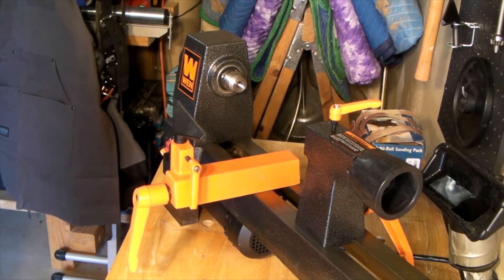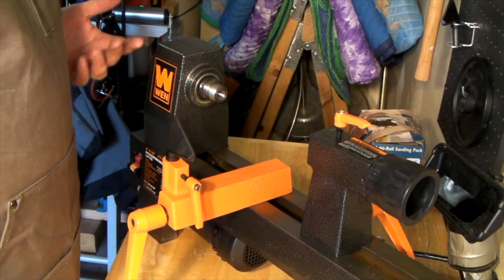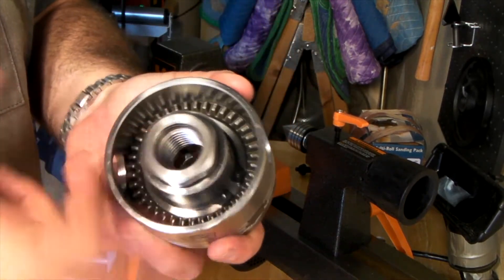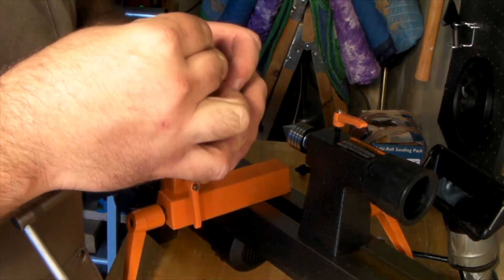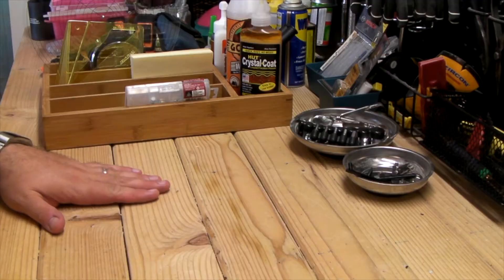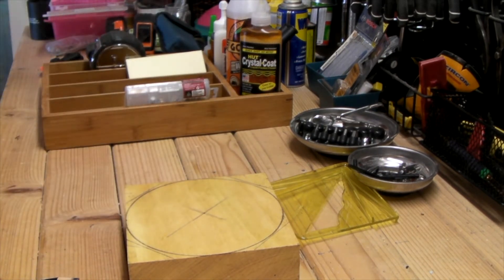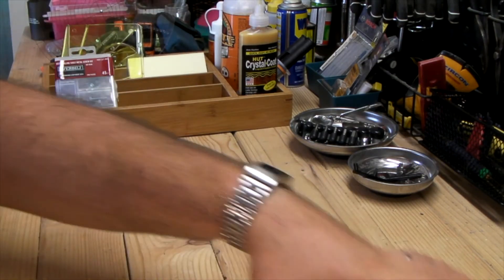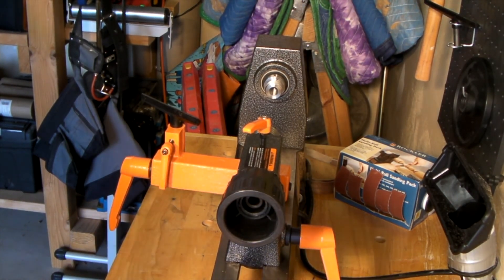Ep.2- Tools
A look at the lathe upgrades and accessories useful when turning wood.